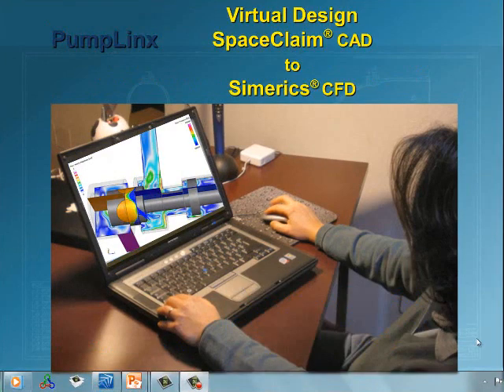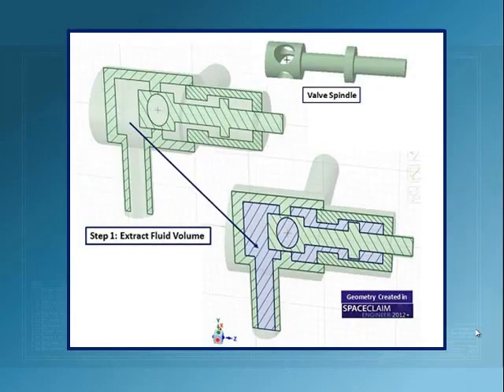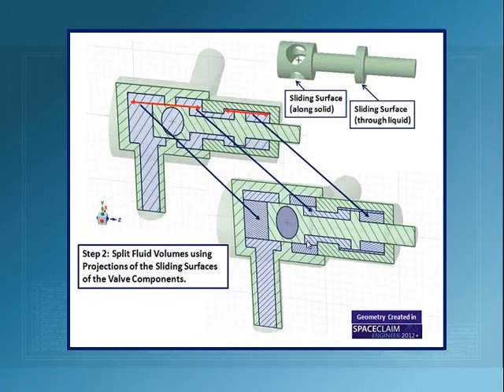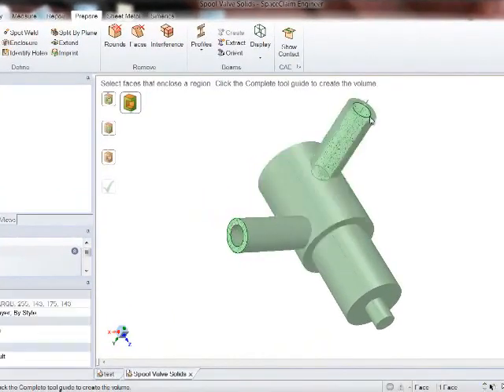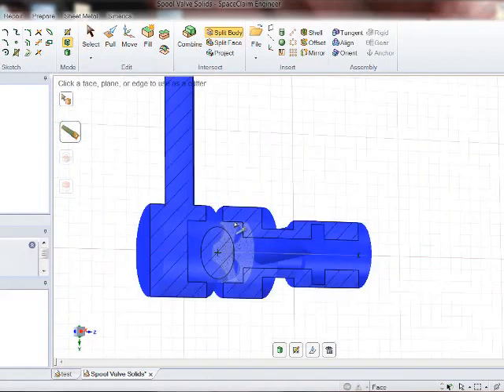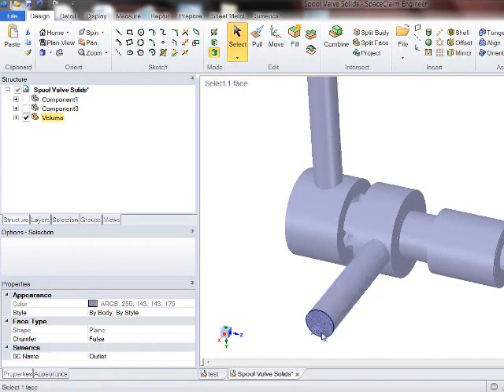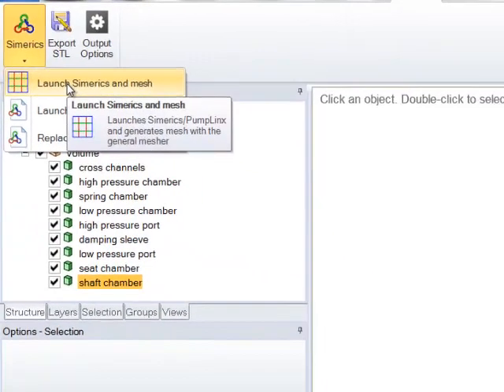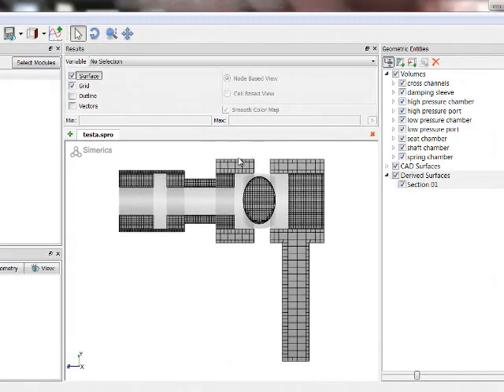CFD Simulation of a Spool Valve using Simerics - Virtura3D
A demonstration of a CFD analysis of a Spool Valve using Simerics MP+. If you are searching for the best CFD simulation software, or the easiest CFD software for valve analysis, or more accurate CFD software for valve simulation, Simerics MP and MP+ will be at the very top or top 3 of your lists in all categories. The benefits of Simerics are its speed, accuracy and ease of use. Meshing is very fast, accurate and easy, little to no model preparation is required and the solver is very fast and accurate.

Virtura3D is a provider of Simerics CFD solutions across the USA and Canada. We help companies reduce prototype and physical testing cycles by reducing the number of prototypes required. Companies save large amounts time and money and get products to market much faster.